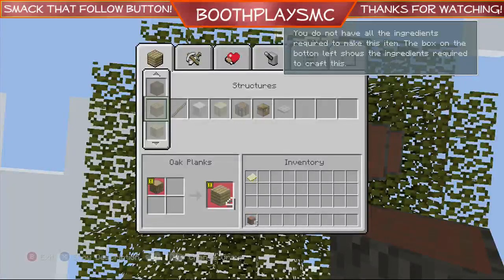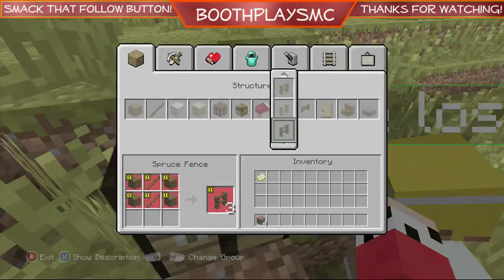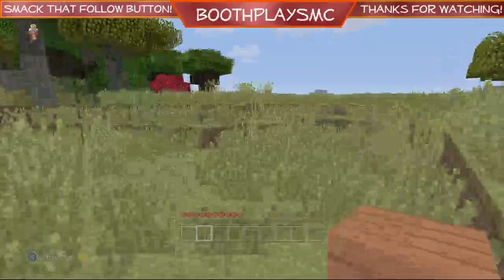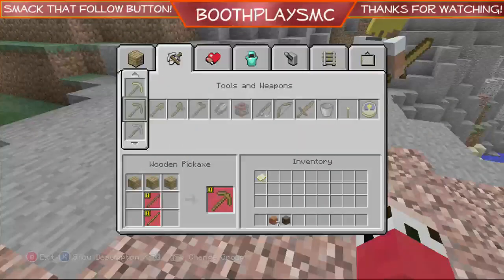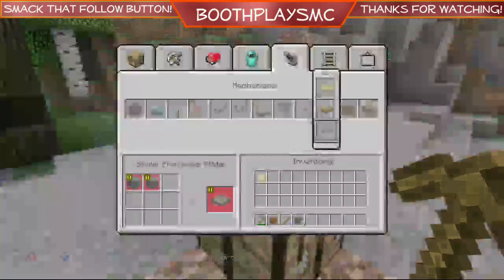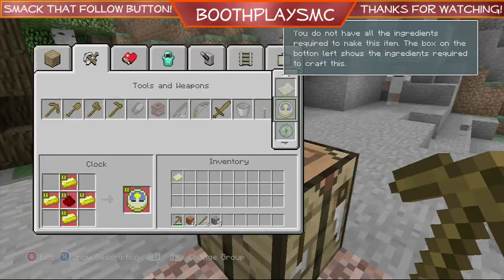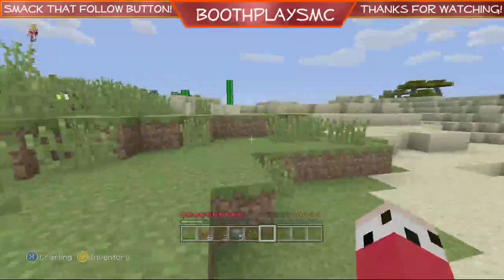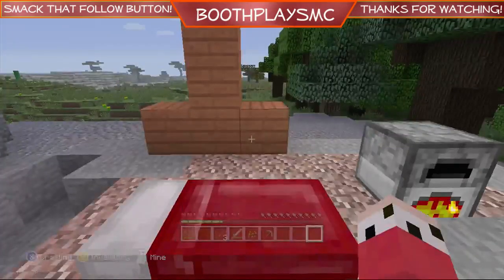BRAND NEW survival wt ashley